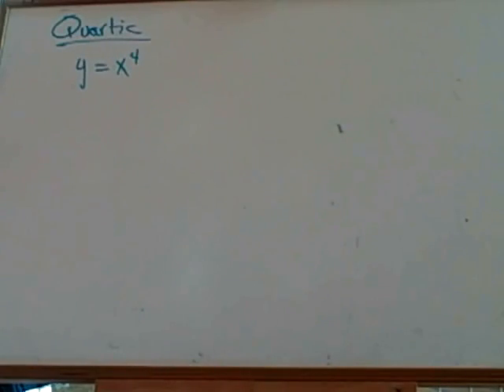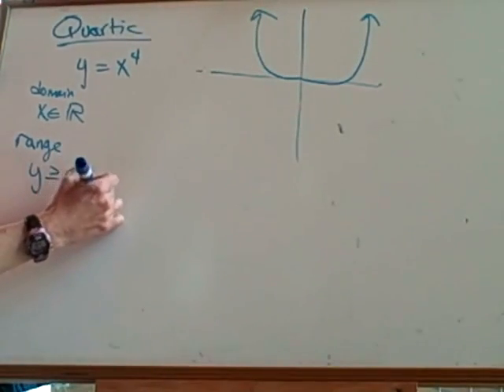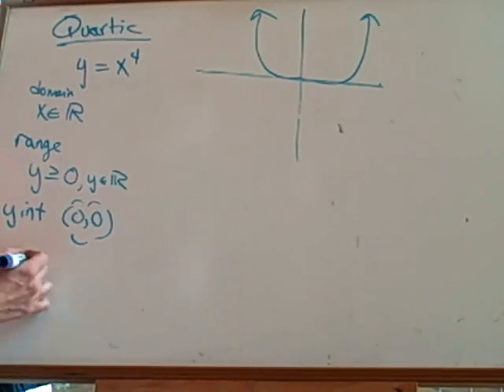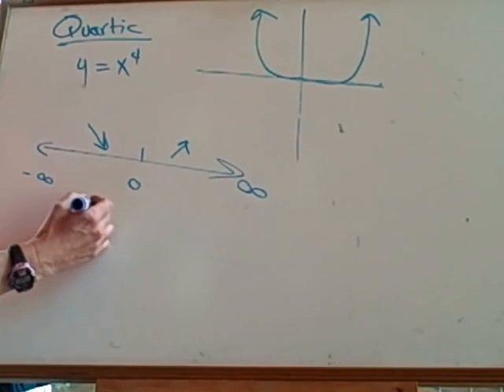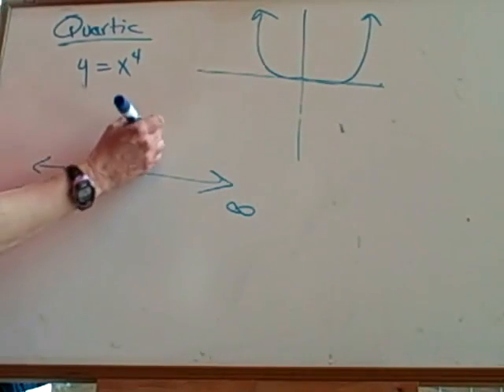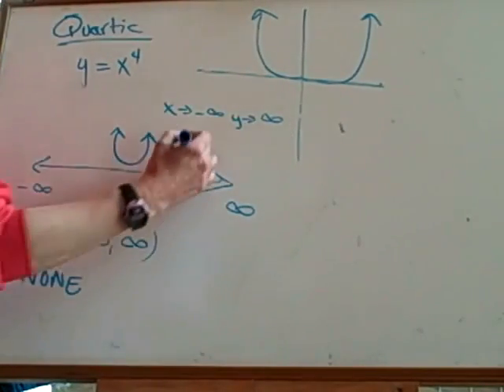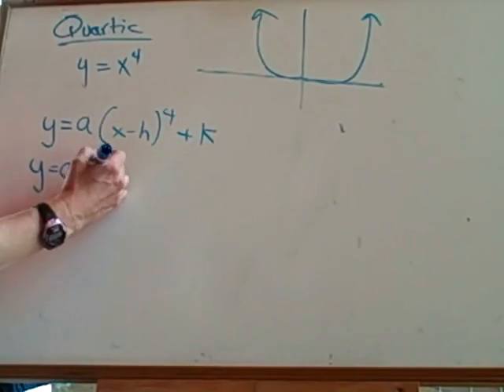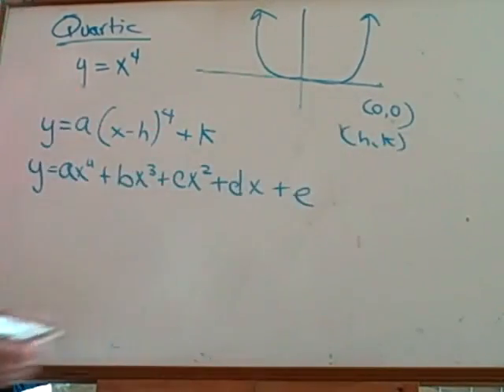Parent Function Quartic